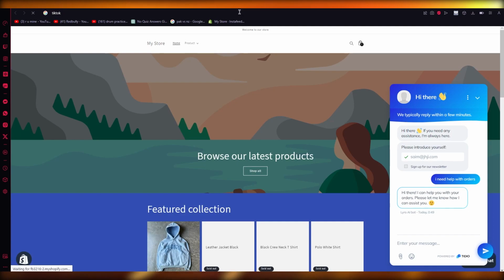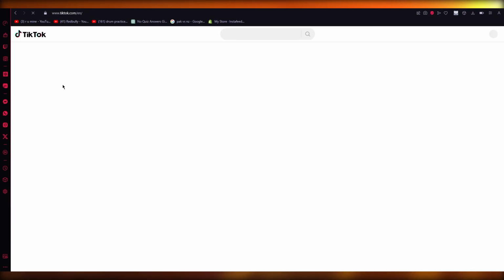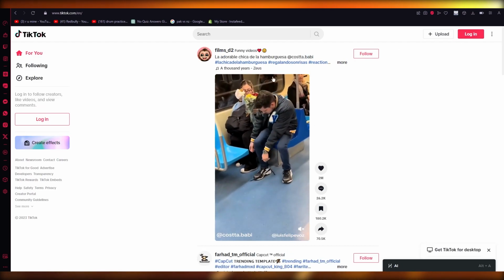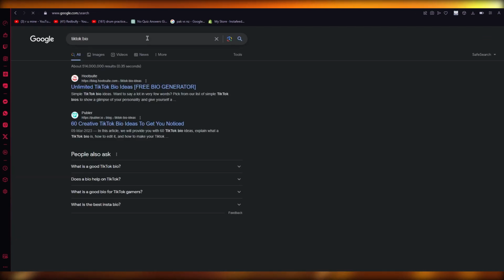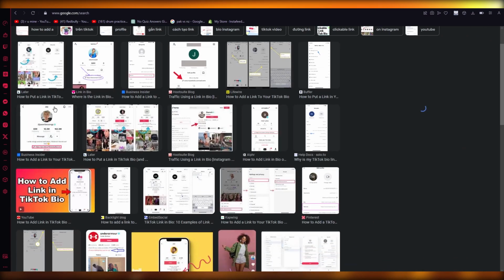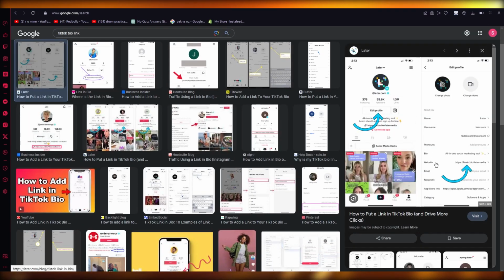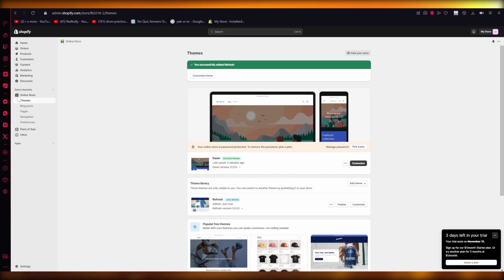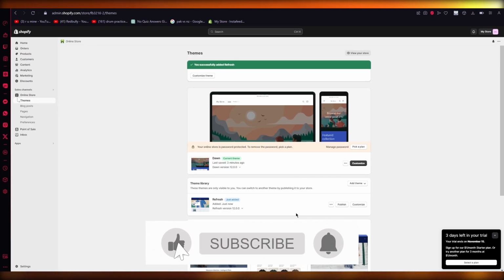How To Add Shopify Store Link To TikTok Bio (Step by Step)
Adding your Shopify store link to your TikTok bio can greatly increase your online sales and drive traffic to your e-commerce site. To do so, first, open your TikTok app and click on the "Me" icon at the bottom right corner. Then, tap on "Edit Profile" and select "Website" under the "Bio" section.

Next, copy and paste your Shopify store link into the provided space and click "Save." Your store link will now be visible on your TikTok bio, making it easier for your followers to access and shop from your store. Utilizing this simple yet effective method can help boost your brand's online presence and ultimately lead to increased revenue.